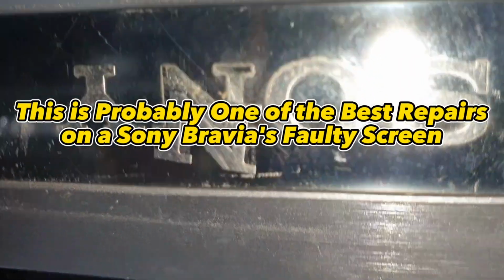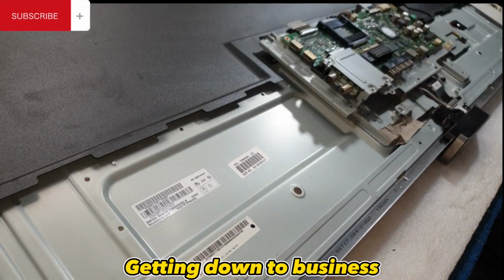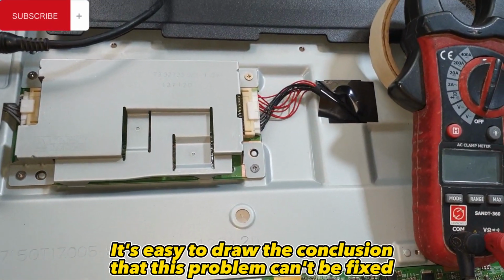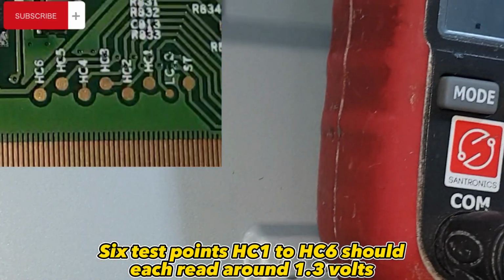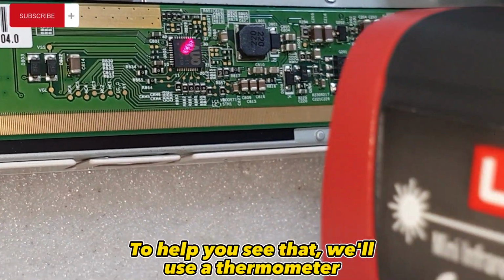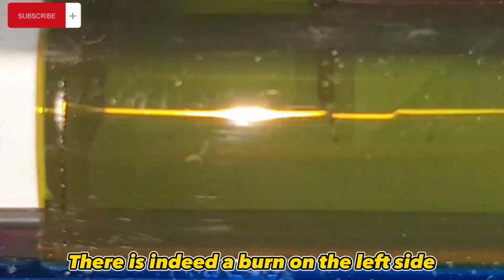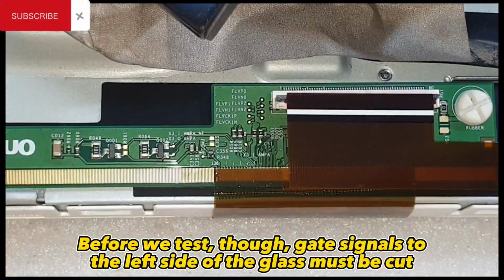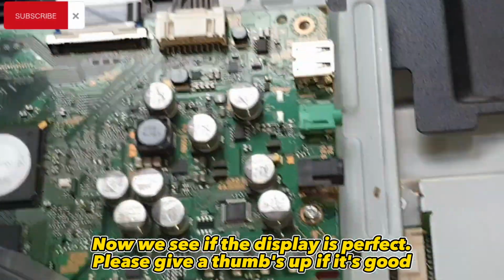EXCELLENT REPAIR ON A SONY BRAVIA TV DISPLAY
This video shows how to be more persistent at fixing display problems.